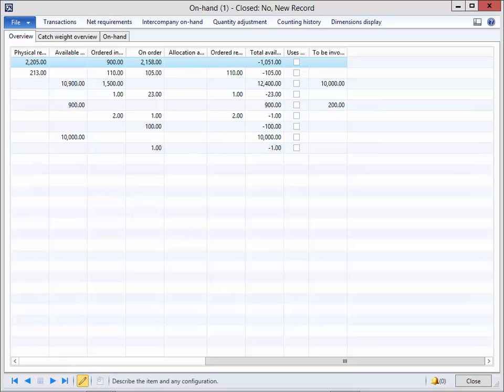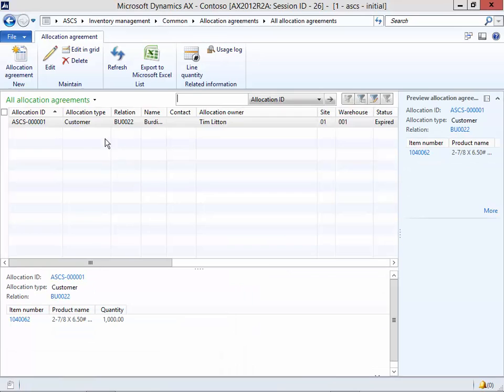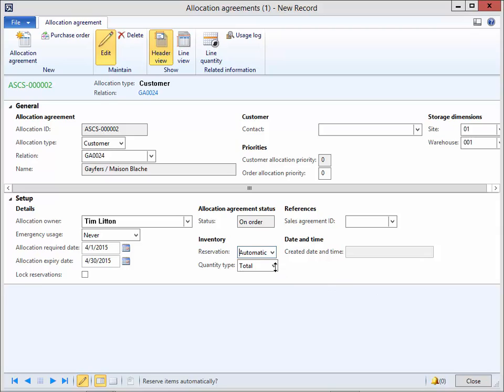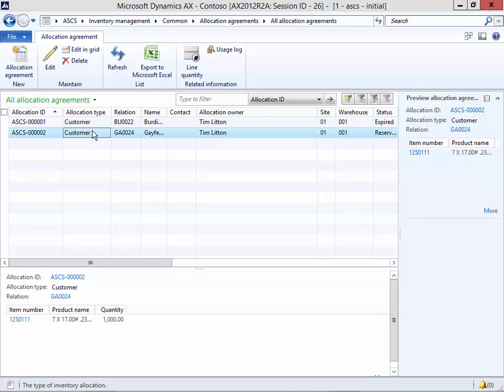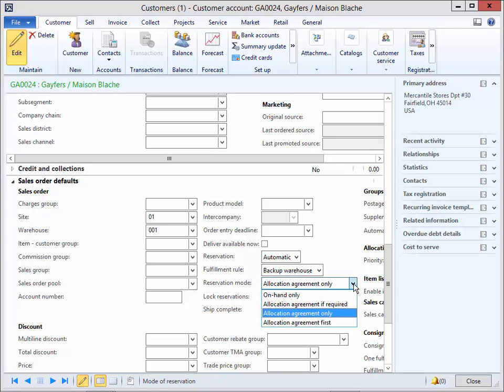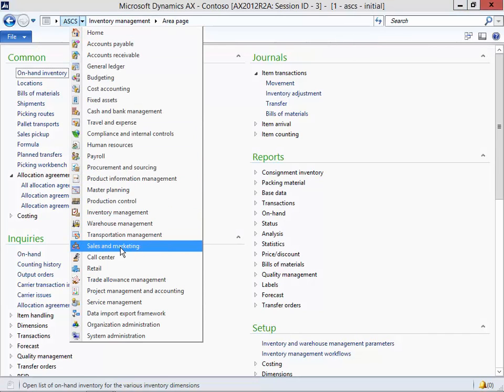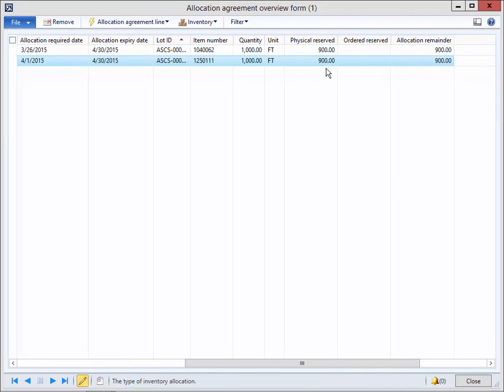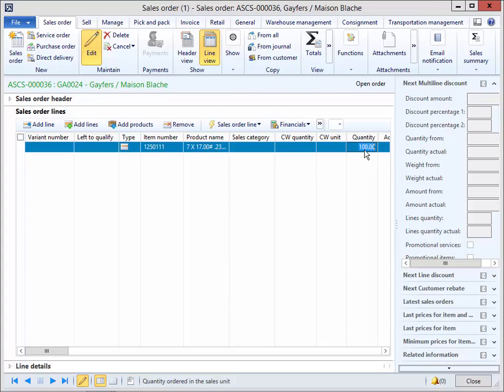ASCS Using Customer Allocations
The Advanced Supply Chain Software extensions that we at IBIS provide for Dynamics AX are designed to make your life just a little bit easier by streamlining some of the common business processes that you may do on a day to day basis.
One of the features that we will be focusing on in this quick presentation is how to use Allocation Agreements to reserve inventory for customers.
This feature lets you allocate a set amount, or even a percentage of the inventory for a certain customer so that you can ensure that it is always available to them and so that no-one else steals the inventory and causes order shortages.
Let's take a look at how this works.